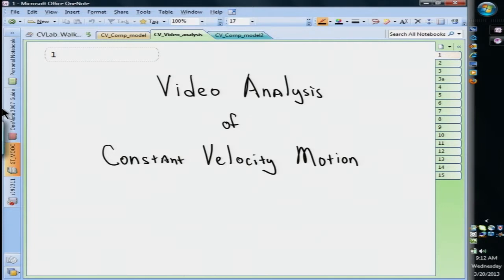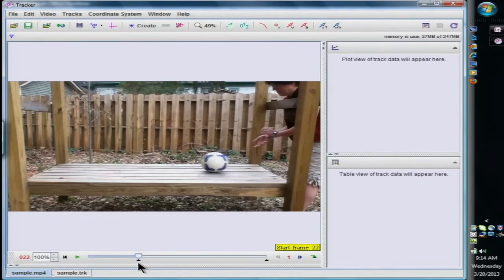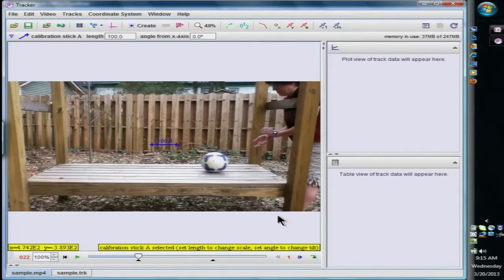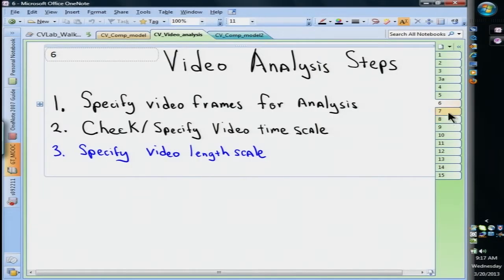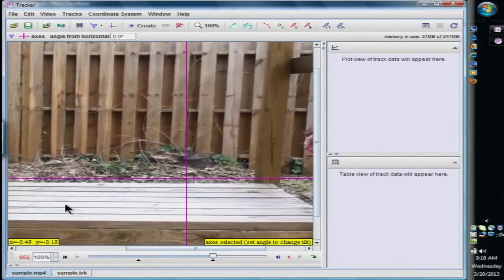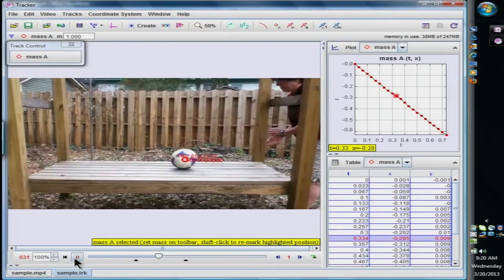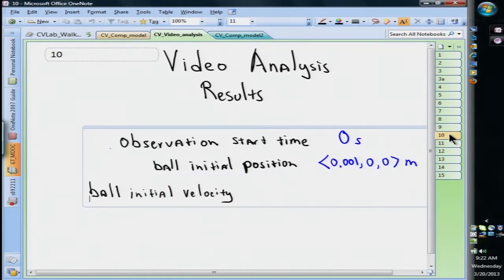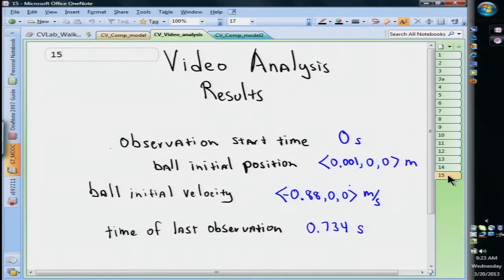Video Analysis of Constant Velocity